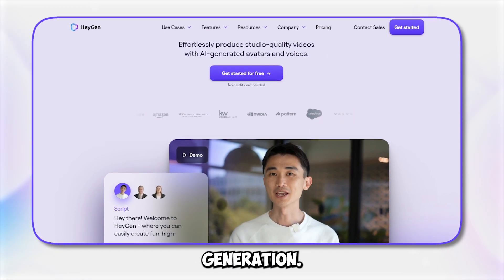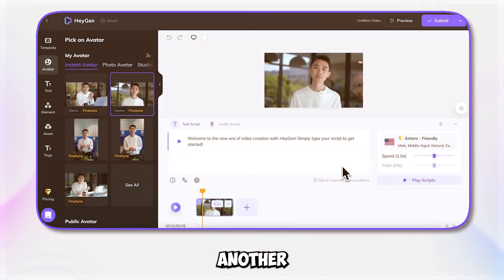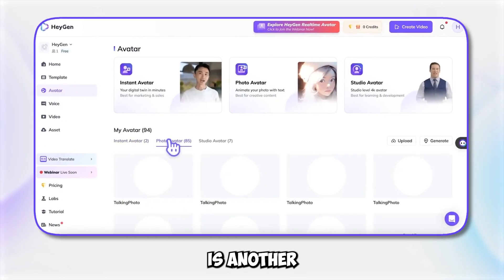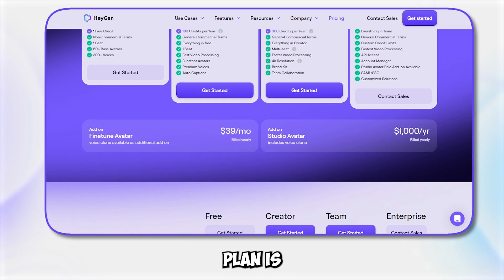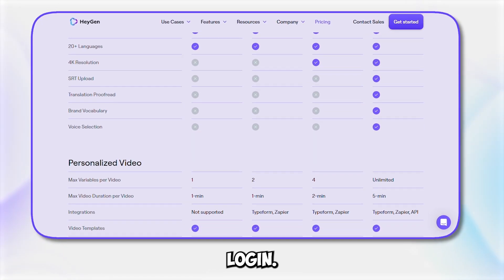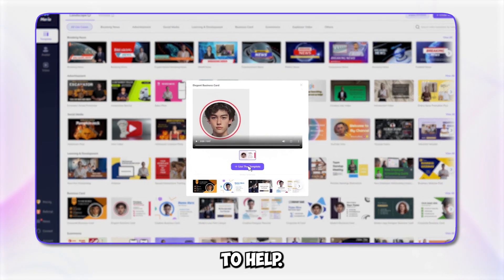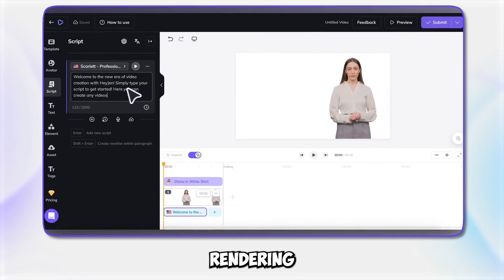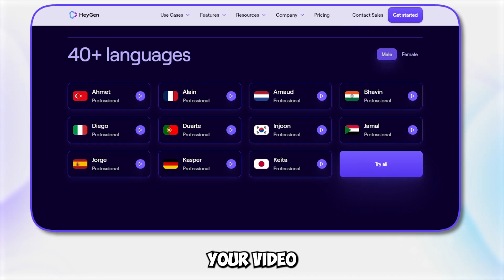Heygen Honest Review [2024] - Is It Worth It? Best AI Avatar Video Generator With AI Voices?